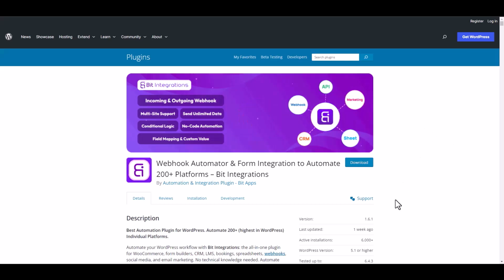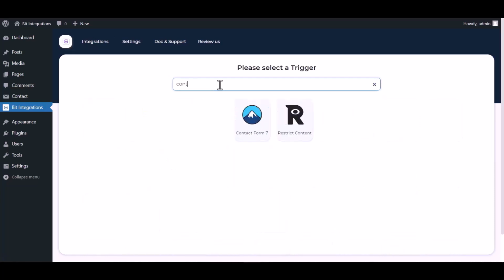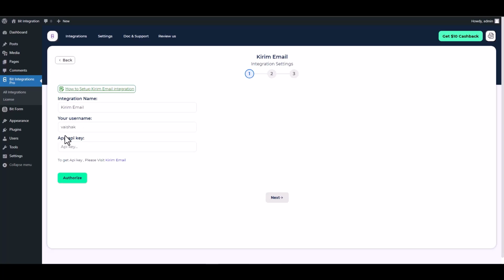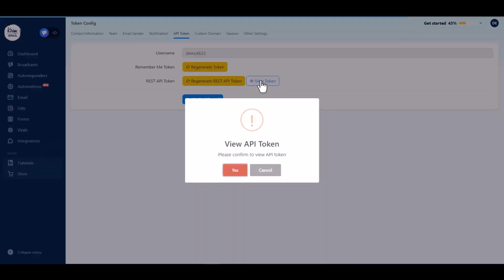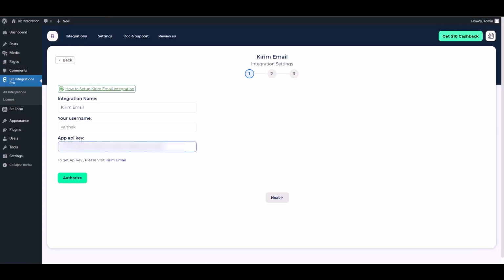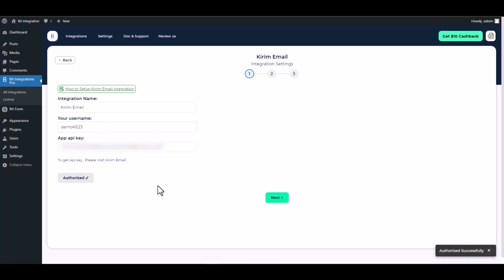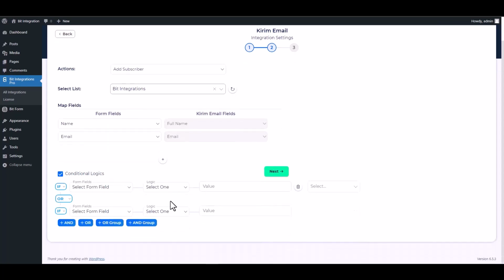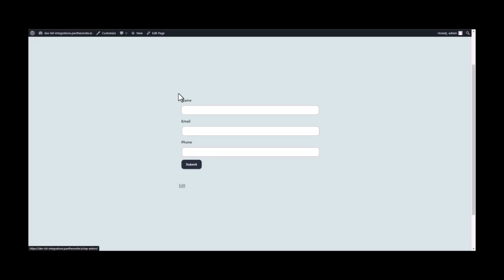Free Integrating Contact Form 7 with Kirim Email | Step-by-Step Tutorial | Bit Integrations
🔗 Ready to enhance your email marketing efforts with seamless automation? Join us on our YouTube channel for an in-depth tutorial where we demonstrate the integration of Contact Form 7 with Kirim Email using the Bit Integrations WordPress plugin. Learn how to effortlessly connect these two tools to automate your email campaigns and manage your contacts efficiently.

Follow along as we guide you through the step-by-step process of integrating Contact Form 7 with Kirim Email, enabling you to automate your email workflows, enhance customer engagement, and boost productivity. Say goodbye to manual email tasks and welcome automated workflows for increased efficiency.

Key Highlights:
✅ In-depth walkthrough for integrating Contact Form 7 with Kirim Email using Bit Integrations for WordPress.

Whether you're a marketer, business owner, or WordPress enthusiast, this integration empowers you to seamlessly merge Contact Form 7 with Kirim Email. Watch now to revolutionize your email marketing efforts!